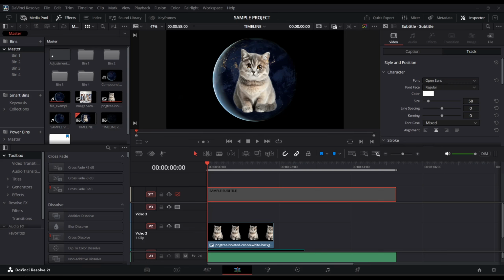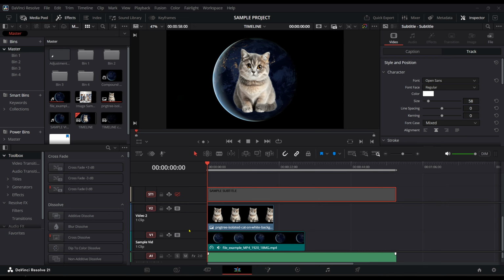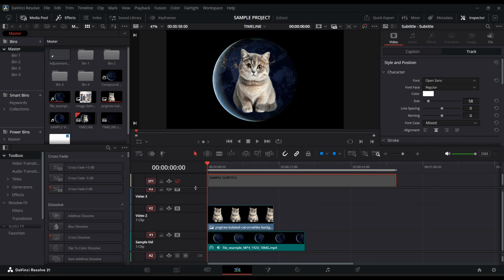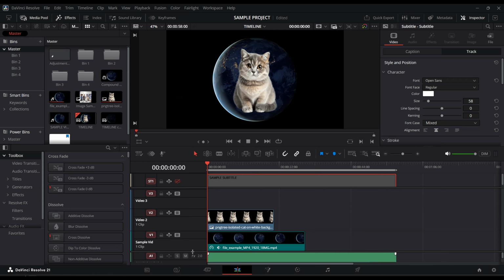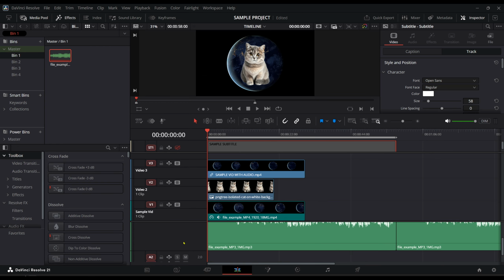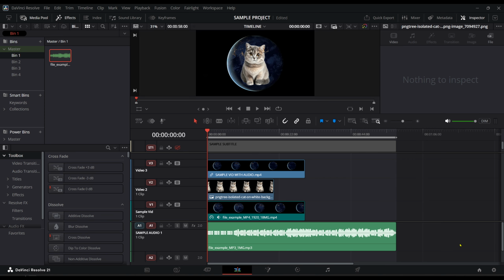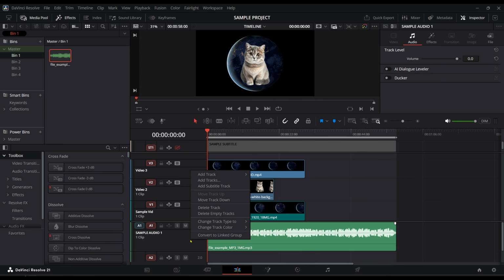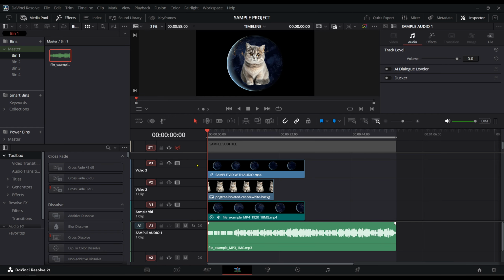How to Track in DaVinci Resolve (Updated 2026 Step-by-Step Guide)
Want to track objects in DaVinci Resolve? This updated 2026 tutorial shows you exactly how to use motion tracking to follow objects, faces, or moving subjects, making it easy to add effects, text, blur, and other elements that stay locked to your footage.